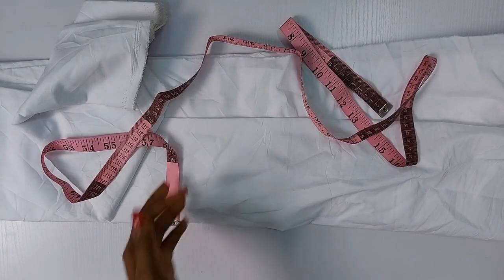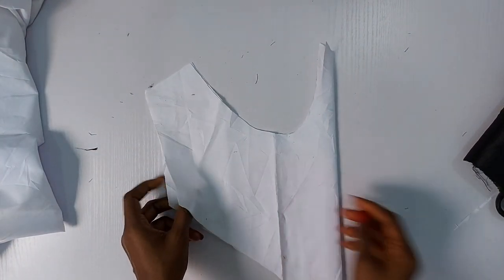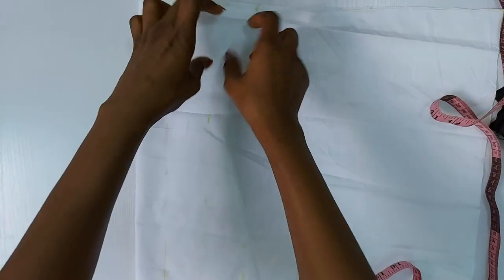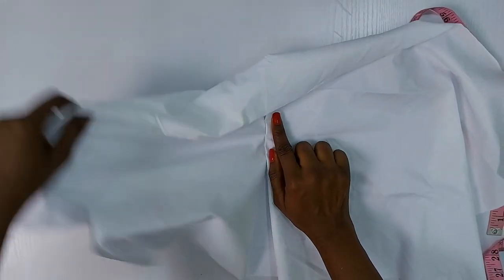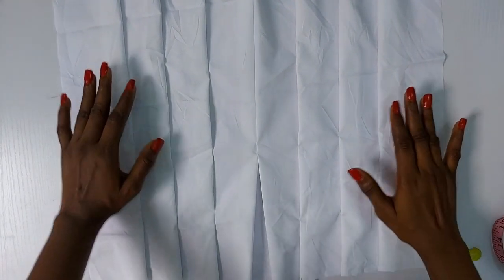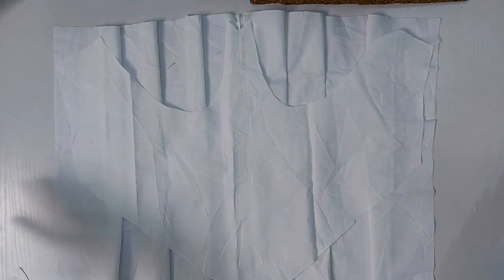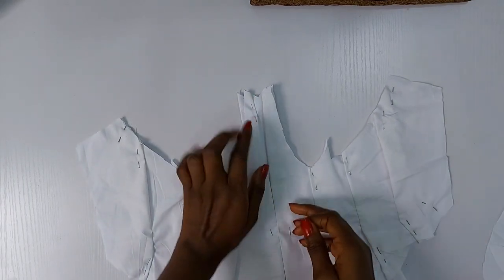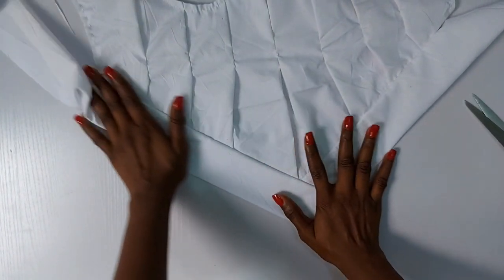Sew Support Q&A Ep.3 (Part 1)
Hi! I tried to do more detailed description of what I'm doing so the video became very long and I had to split it in two parts.

The second part will be uploaded on Friday. Cheers! 💋

to join the telgram group and ask your question.

Follow SewSupport on Instagram & Twitter @SewSupport